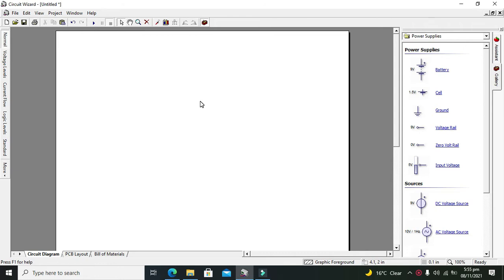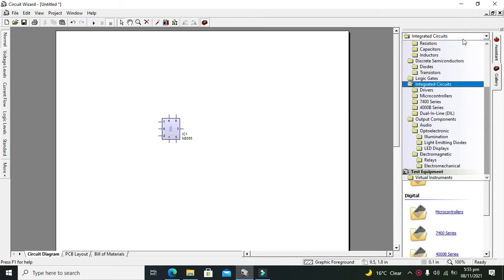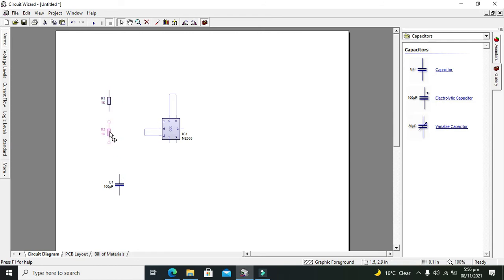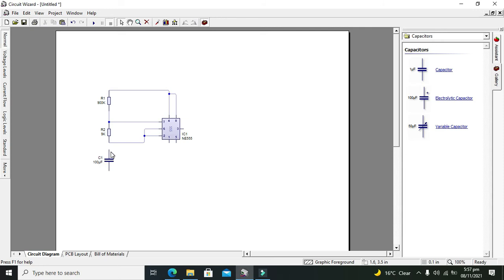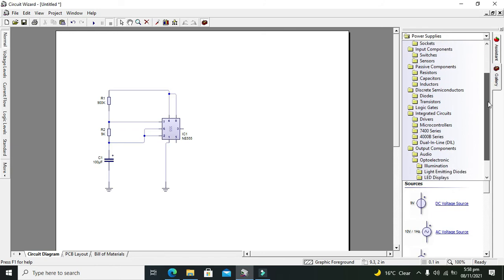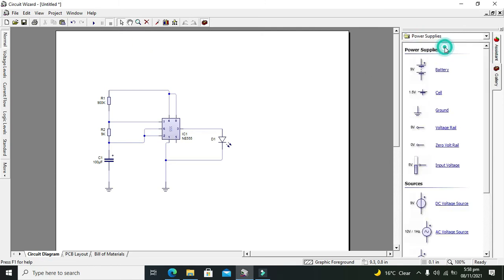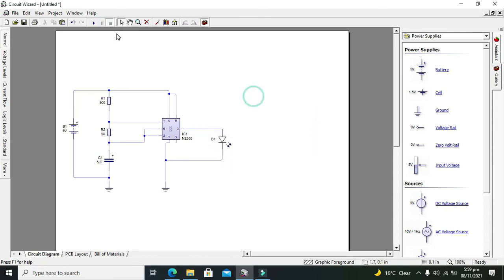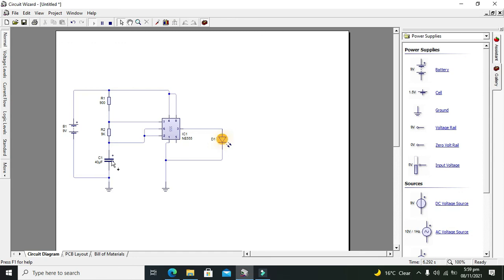how to make an led flasher with 555 timer in circuit wizard simulator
1. how to make an led flasher with 555 timer in circuit wizard.
2. LED Flashing circuit with 555 timer.
3. tutorial on how to make a 555 timer led circuit.